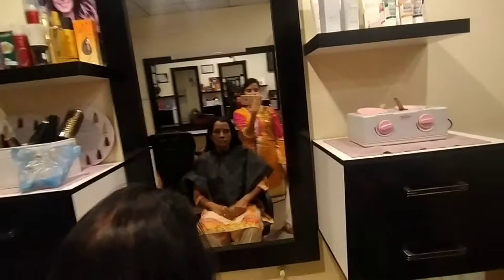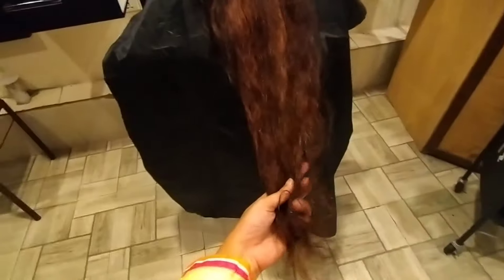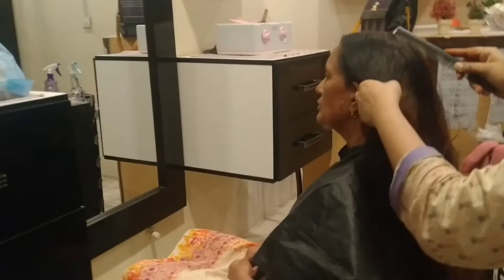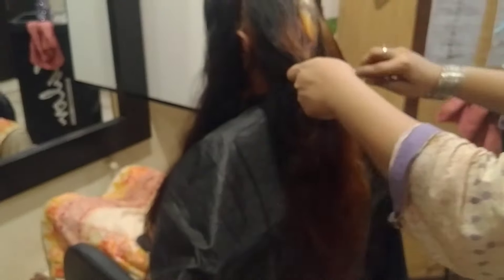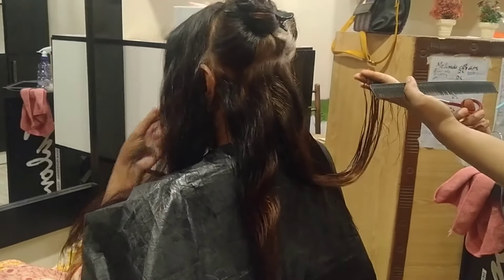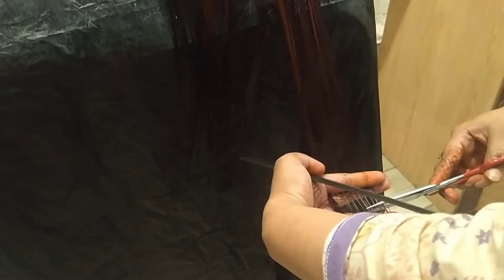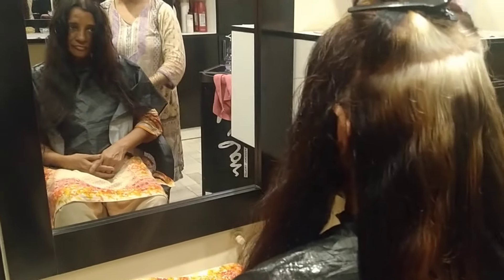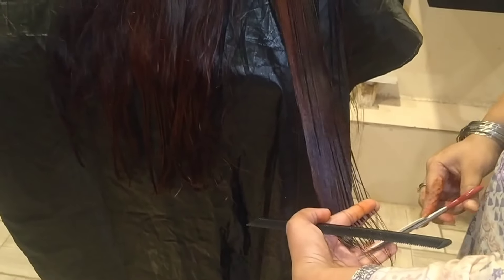Get Salon Results: Online Class for Hair Straight Cut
Hi girls !
if you want to know about straight hair cut just like salon at home so keep my vedio watch till end hair straight salon home online class easy cuthow to cut your own hairbasic girls trimhair cuttingStraight hair cutting at homehow to cut girls hairhow to cut girls hair easyhair tutorialhow to cut long hairhow to cut girls hair for beginnerseasy haircuts at homehow to cut hairsignature cut || basic girls trim|| hair shortvideo tarotelhaircut tutoriallight trimcutting thick hairhaircut tutorial for beginners